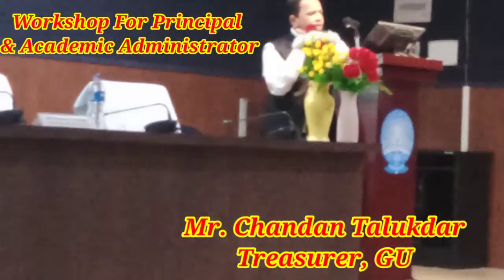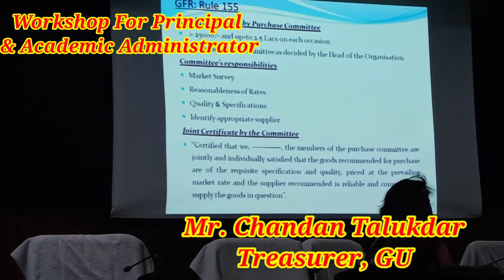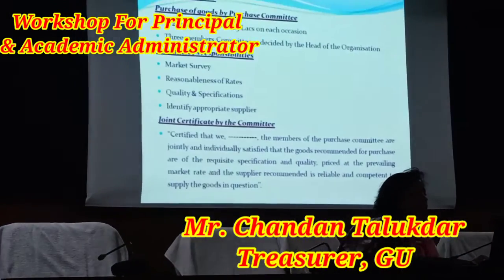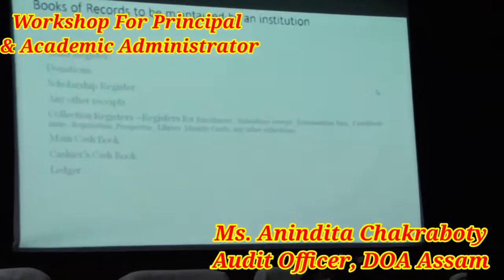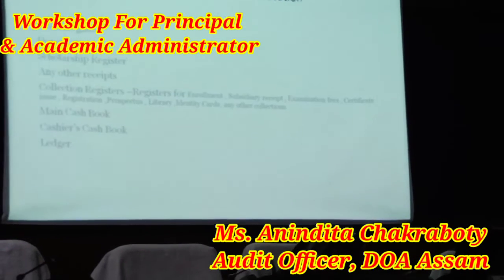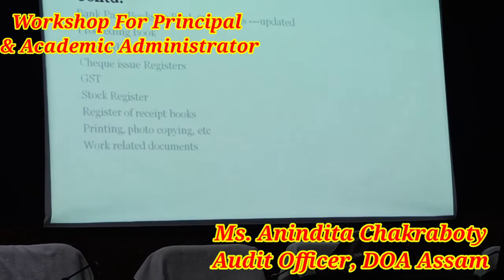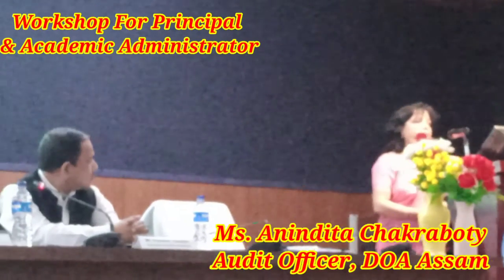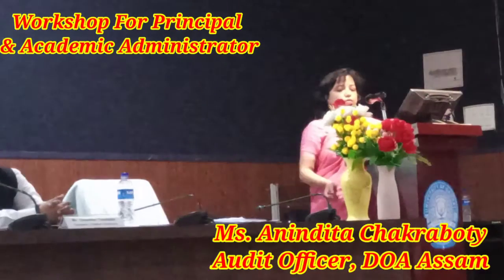Workshop for Principal II Part 4 II organised by UGC-HRDC, GU